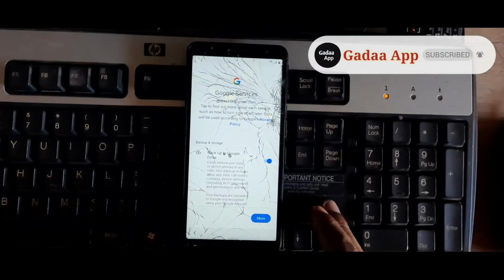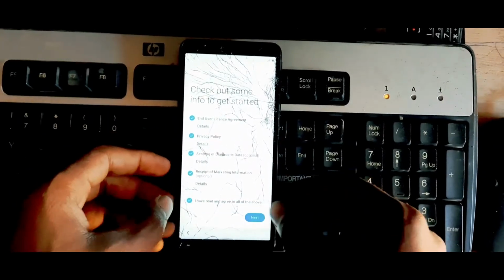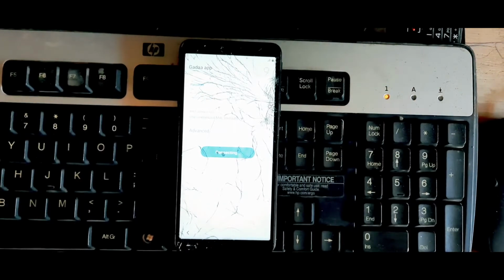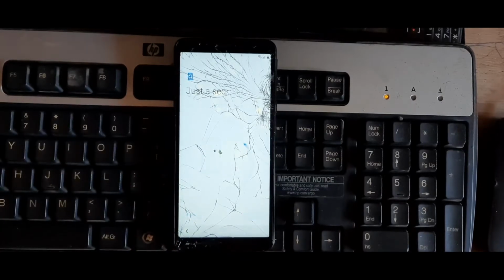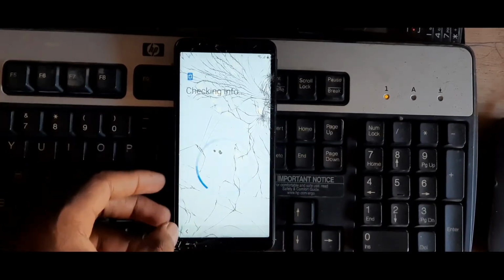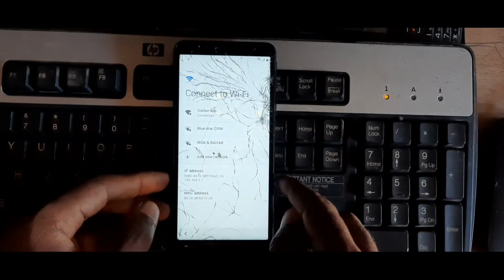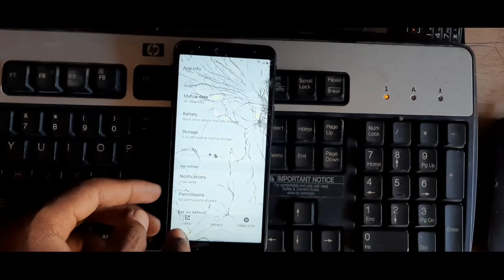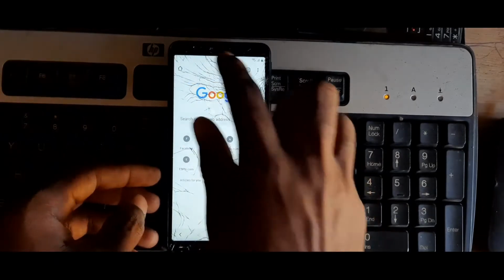Samsung Galaxy M01 Core (SM-M013F) Google Account FRP Bypass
M013f frp bypass 2021
m01 core  frp bypass 2021